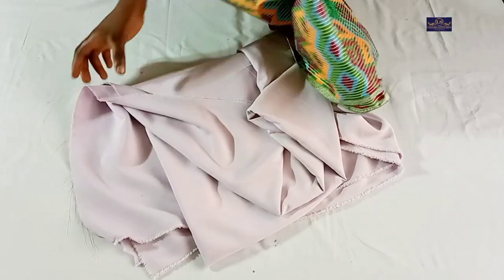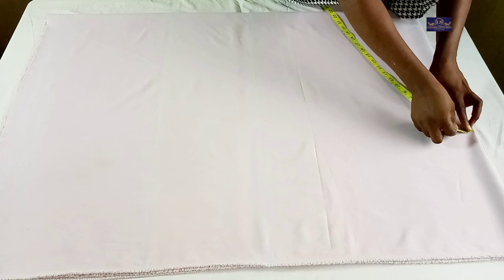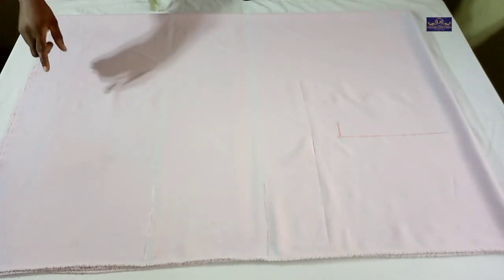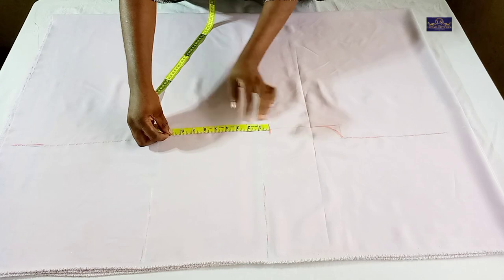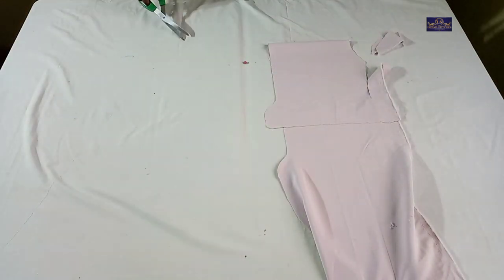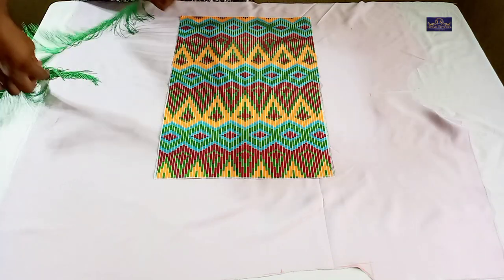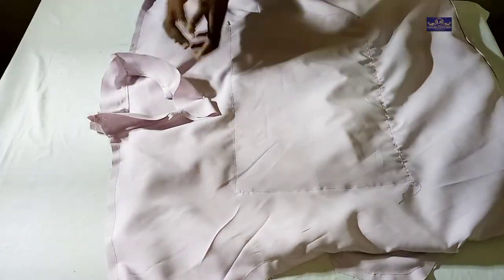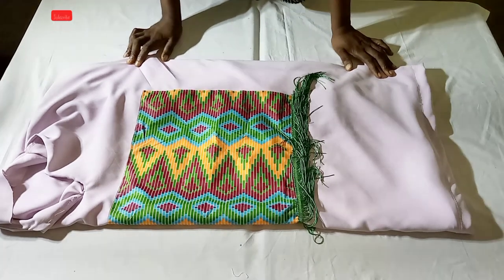How to make a short kimono bubu dress mixed with African prints fabric.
In this tutorial, you will learn how to cut and sew a shift dress mixed with Ankara fabric and fringes. It's very easy to make. And it's beginners friendly.